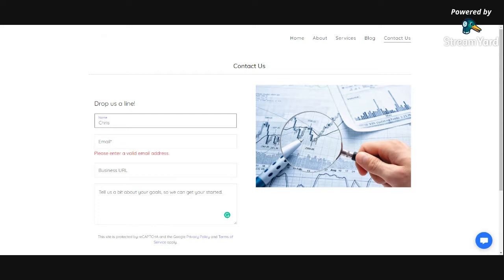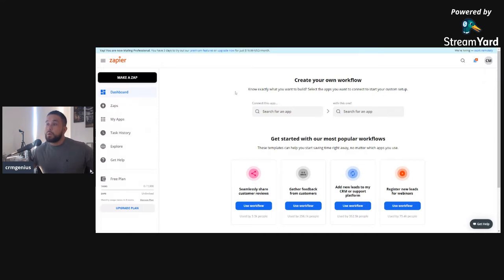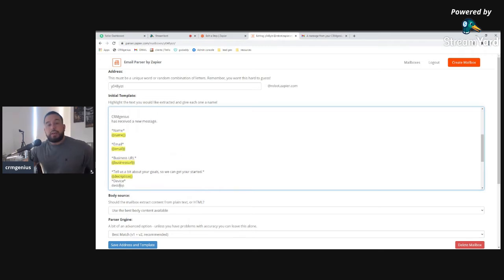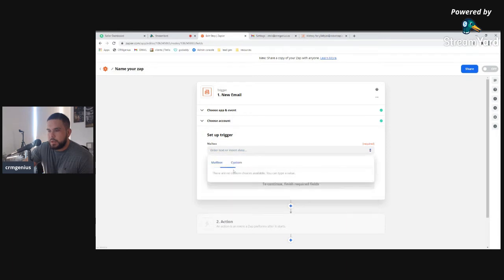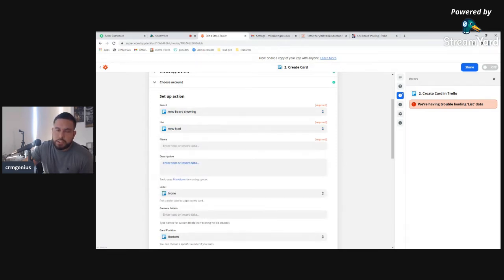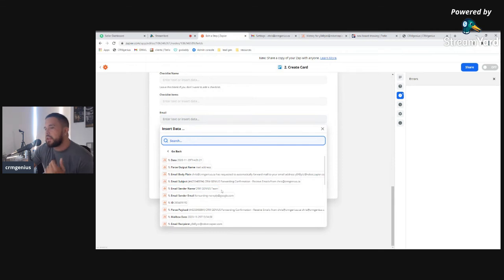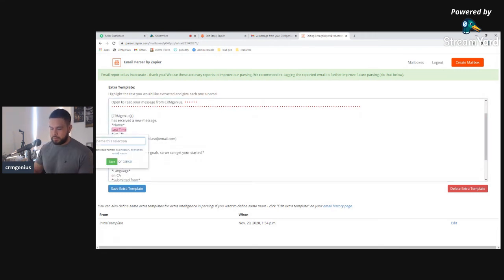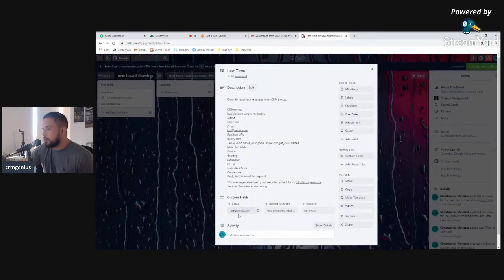New Leads to Trello Automation - How To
On this Video I'll teach you how to get data from website traffic and put it on trello automatically. So you never have to enter clients information again.

You'll need

Gsuite or Office 365
Zapier
Email parser Zapier
Trello
Patience

Let me know if it this helps.'

CRMgenius.ca